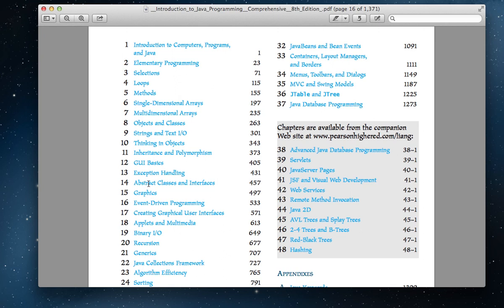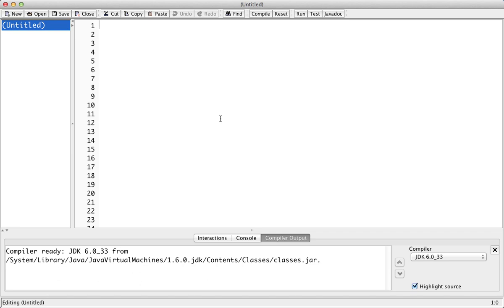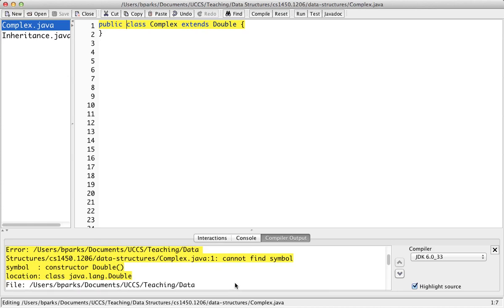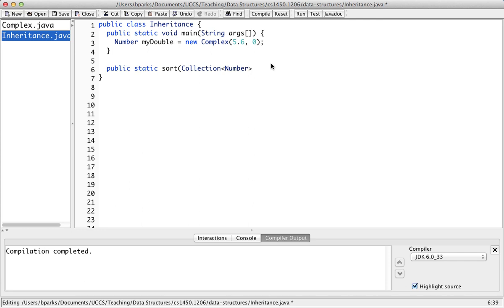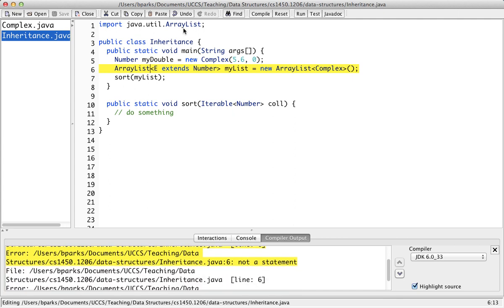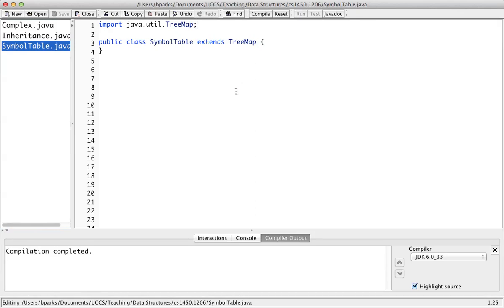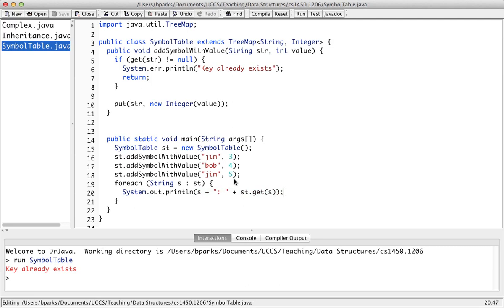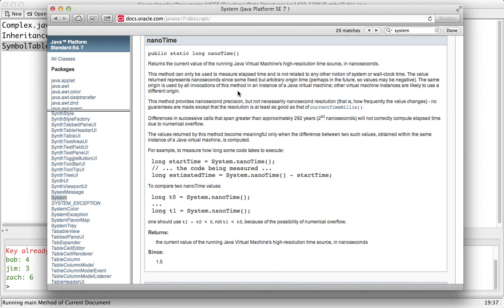Inheritance and Abstract Classes | Data Structures (Java) 13